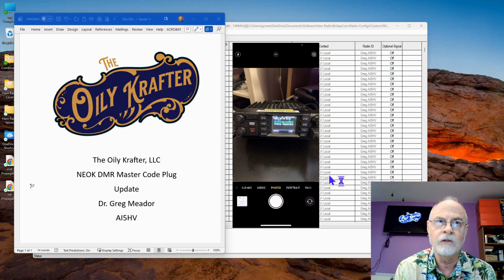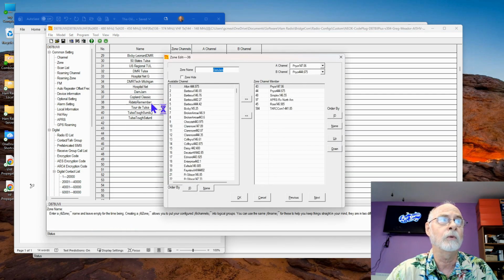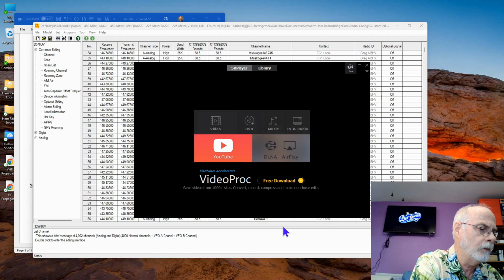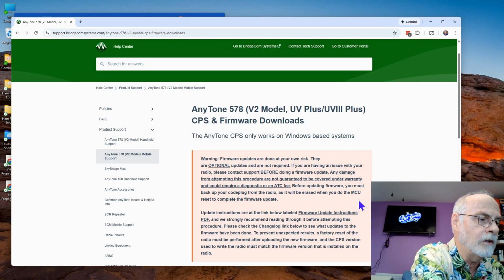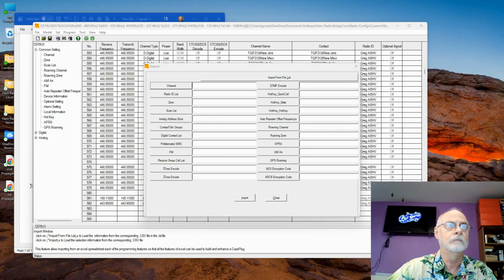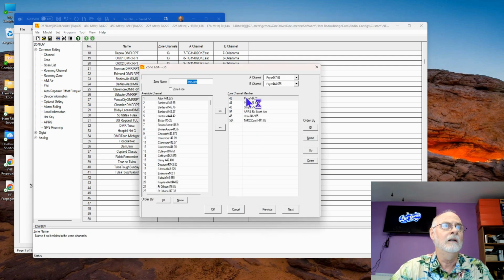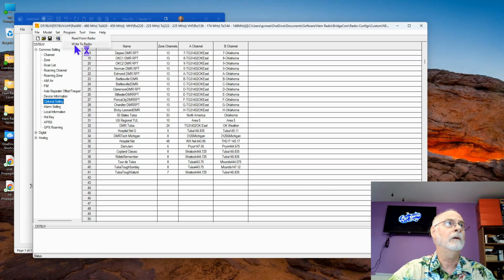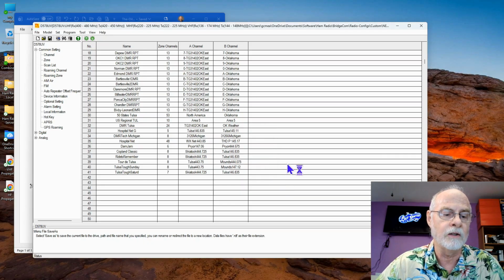How to Update a DMR Codeplug for Another Anytone Radio (Step-by-Step Guide)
In this video, I’ll show you step-by-step how to update your DMR codeplug so it works on a different radio — perfect if you’ve upgraded to a new Anytone model or want to share your setup with another ham! You’ll learn how to safely export, modify, and import your codeplug while keeping all your contacts, talkgroups, and channels intact.
✅ What You’ll Learn:
 • How to back up your current DMR codeplug
 • Adjusting settings for your new Anytone radio model
 • Importing contacts and talkgroups
 • Fixing common compatibility issues between models
 • Tips to avoid losing your custom channels and zones
🎯 Compatible Radios:
Anytone 878, 878UVII, 578, 868, and other DMR-capable radios
💡 Whether you’re a new ham or an experienced operator, this guide will help you get your radio on the air fast with a clean, updated codeplug!
📡 Resources Mentioned:
 • Anytone CPS software
 • DMR ID database
 • MMDVM hotspot

AnyTone D878UVIIPlus Radio from BridgeCom Systems
AnyTone D578UVIIIPlus Radio from BridgeCom Systems
AnyTone D168UV from BridgeCom Systems
AnyTone BT03 Wireless Desktop Microphone
BridgeCom Systems Skybridge Max Hotspot
Ugreen USBA, USBC to micro SD and SD Card Reader
Surecom Portable Frequency Counter